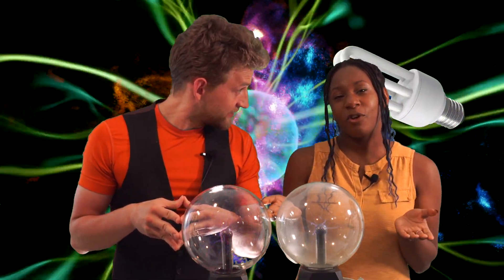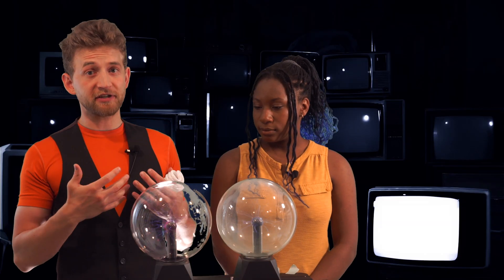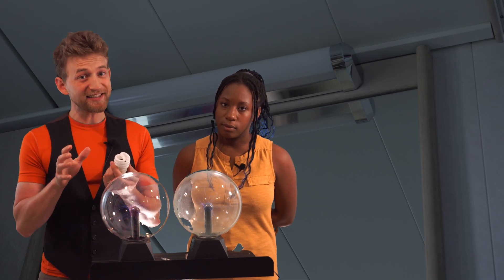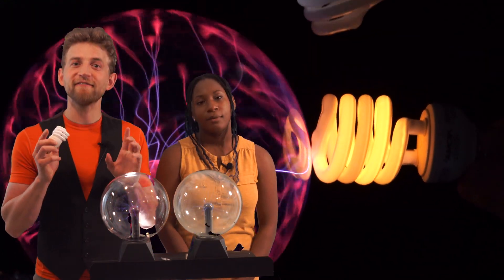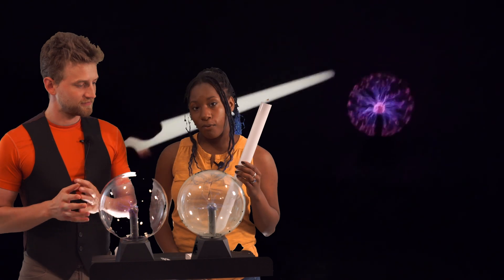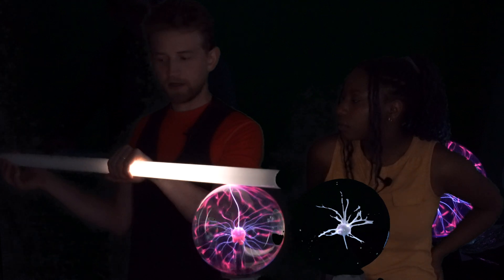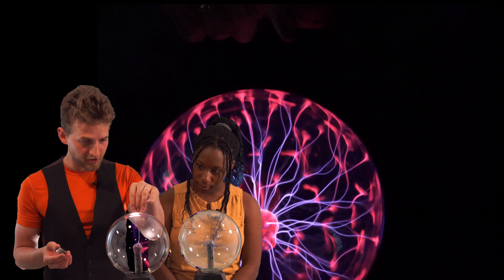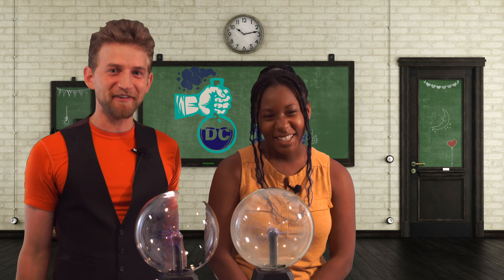Plasma Ball lamp with fluorescent bulbs! (Part 2) Ionization of gases!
Let's play with one of the coolest science toys around, the plasma globe! welcome to Plasma Ball Tricks, part 2! This is the conclusion of our series on Plasma ball experiments. We are so excited to share this one with you all as we explore the cool effect of ionizing gases. (It even works from a distance!) If you want to check out our previous videos on Plasma balls, check out this link for the full playlist.

Plasma balls are an incredible toy, but how do they work? Let's dive deep into tesla coils, the 4th state of matter, and of course, plasma ball lamps. We have new content coming out every week.
Join Jonathan and Eliana Allers as we investigate and explore the wonderful world of science!

Plasma ball explained! Destructive Creativity is for you, for science and for fun, and is dedicated to providing safe and fun science experiments and explanations for all ages over 13 years old.